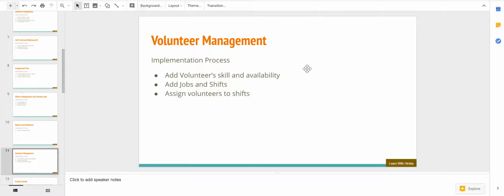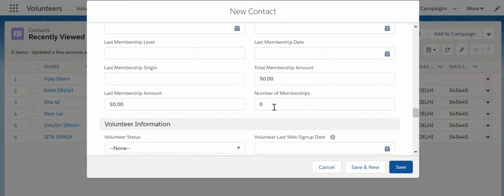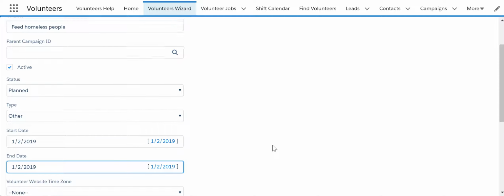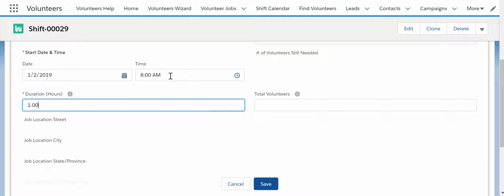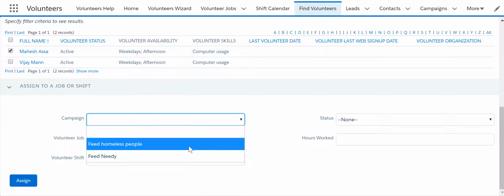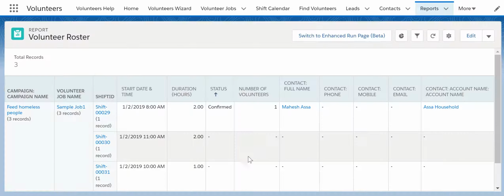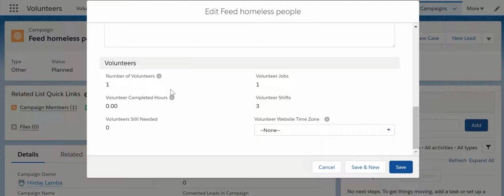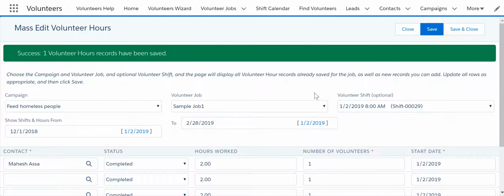Lecture 8 - Volunteer Management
In this video, you will learn how to add volunteer, jobs and assign volunteer to shifts.